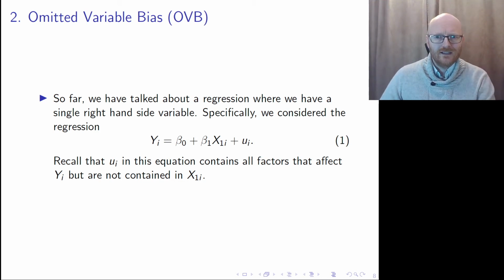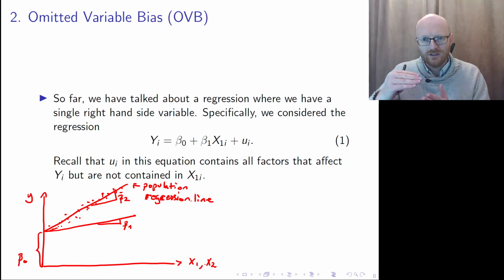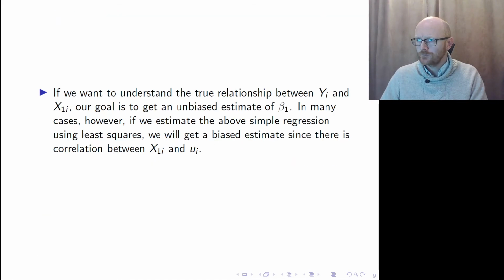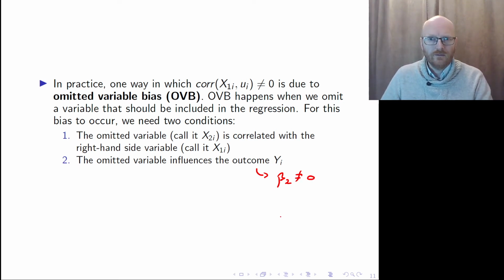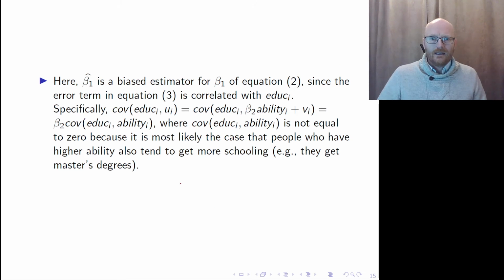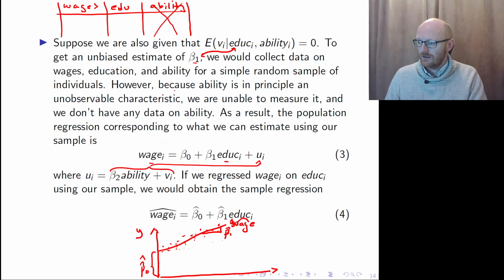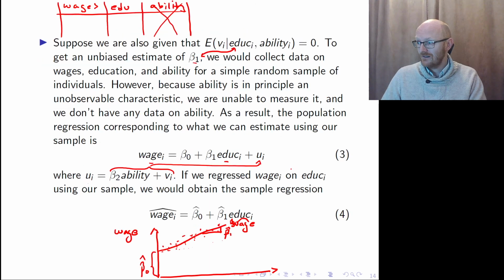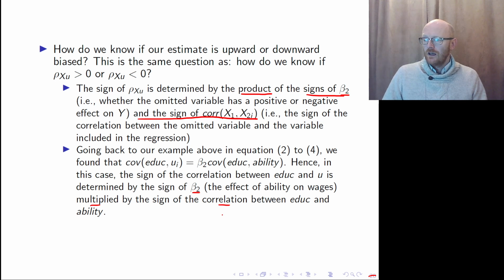2 2 Omitted Variable Bias OVB